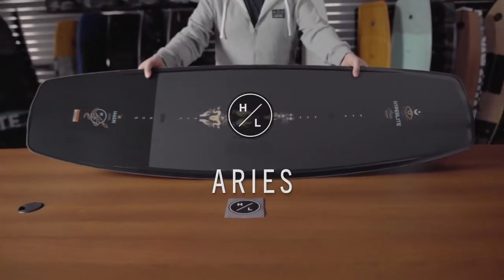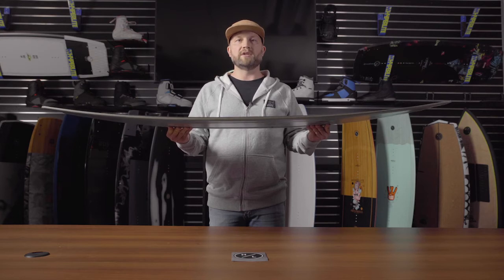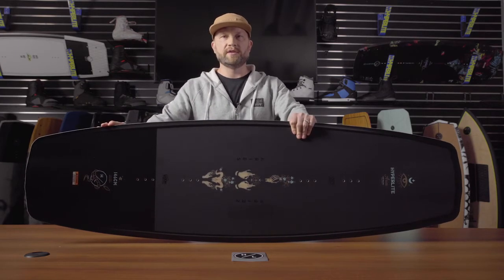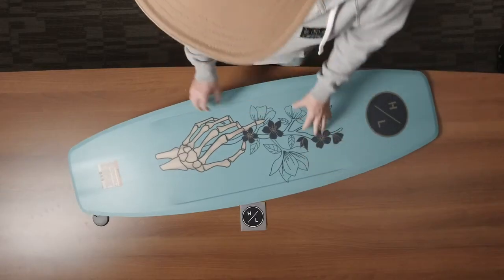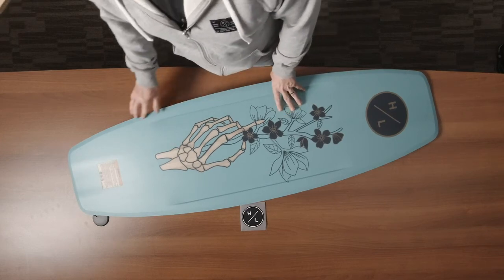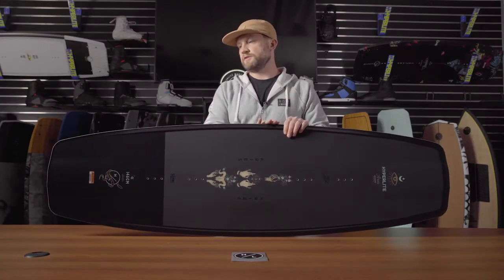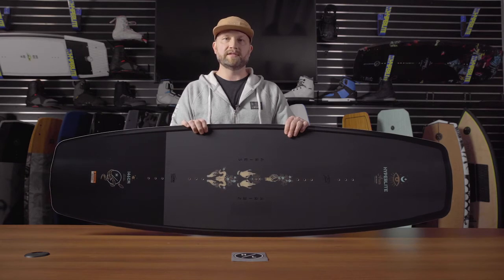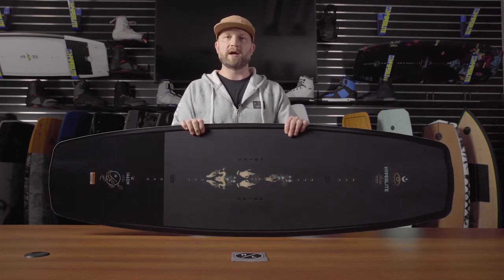Hyperlite Aries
Ben jij de boardster die op zoek is naar ultieme flex en behoud van snelheid? De Hyperlite Aries heeft het allemaal!

Meer informatie?